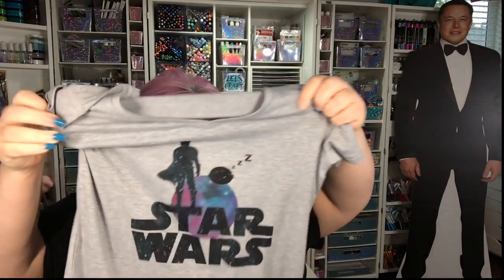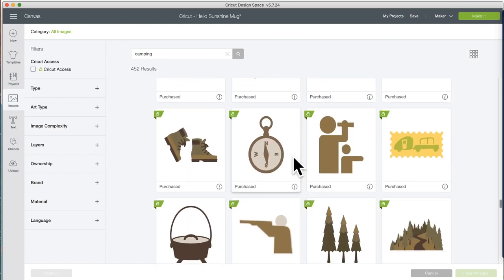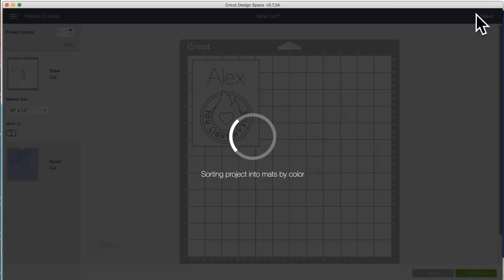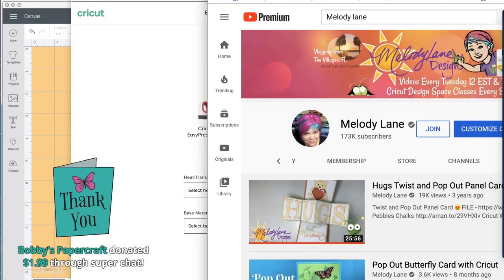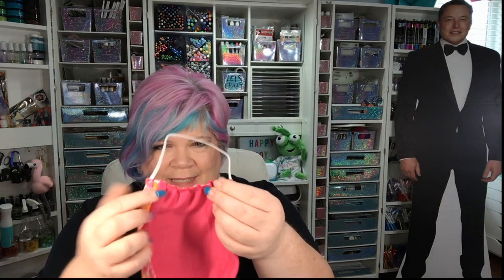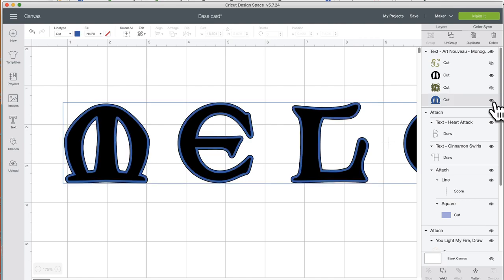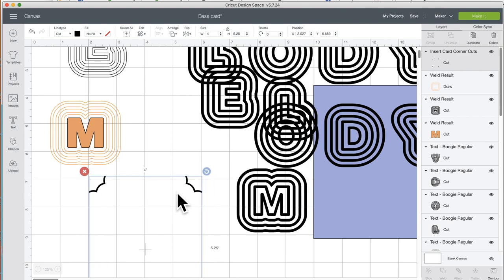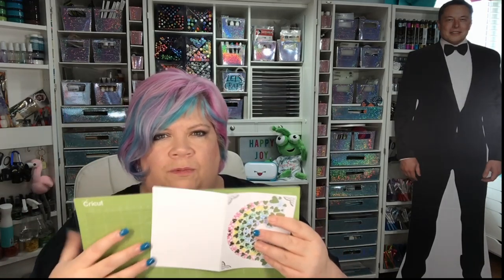Get the Most out of Design Space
If you’re a fan of my free tutorials and Facebook groups, you can be a channel supporter by becoming a member on any of these three platforms (only $2 a month or more). This allows me to continue to create for you - thank you!
Channel supporters also get perks! Including hundreds of Design Space files that are designed and ready to cut! No SVG downloading, unzipping or anything like that.

Get $100 off! Use my code HAPPY!